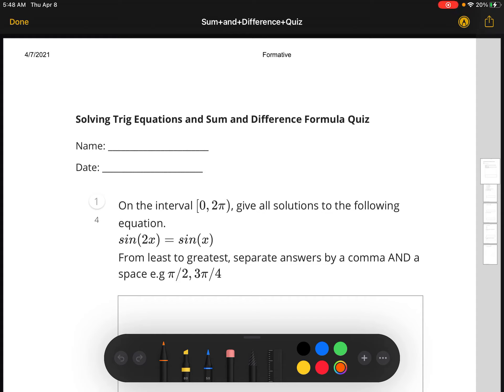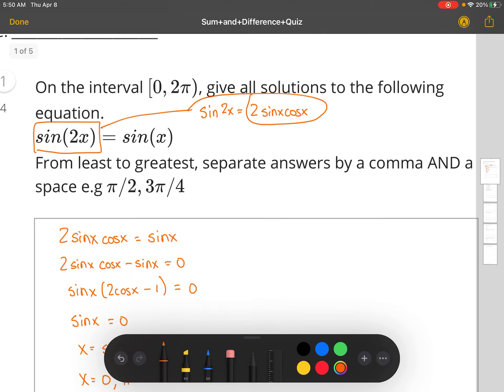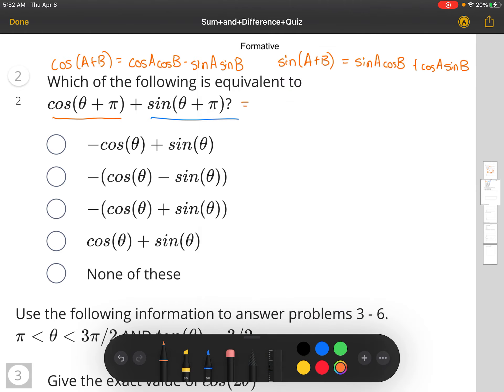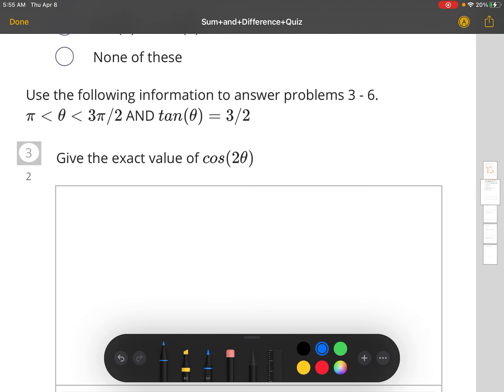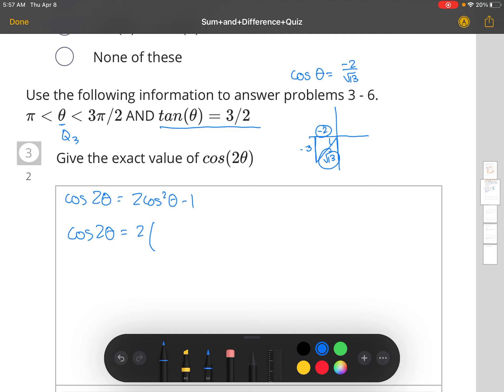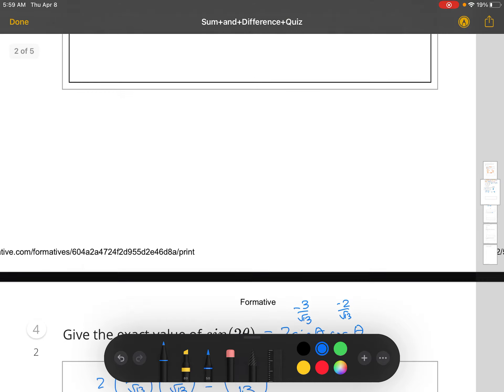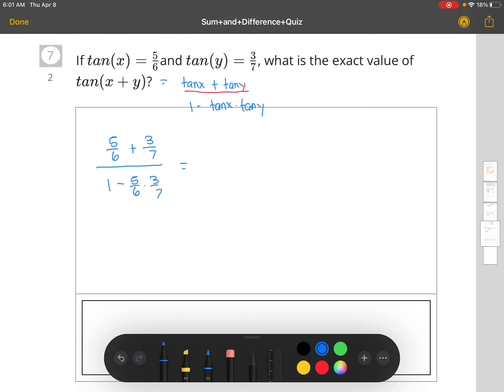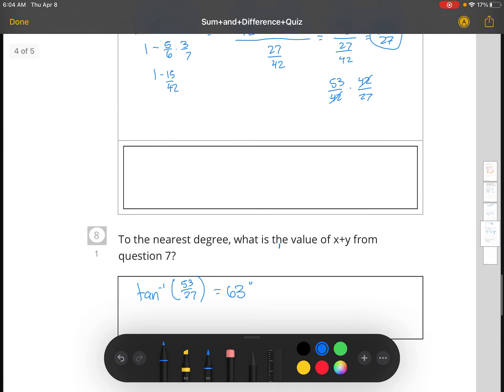Sum and Difference Quiz Video Answer Key